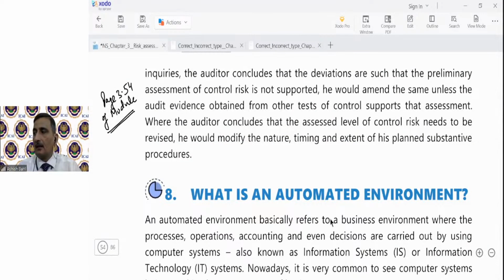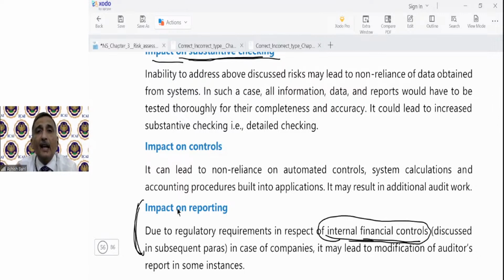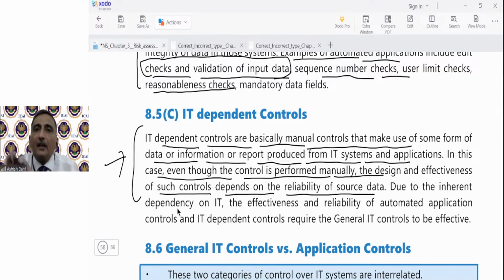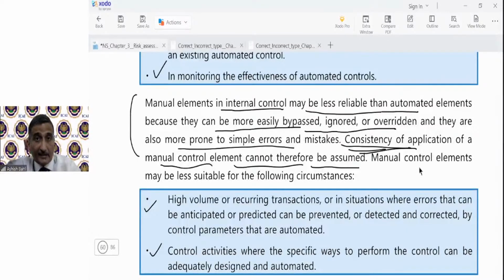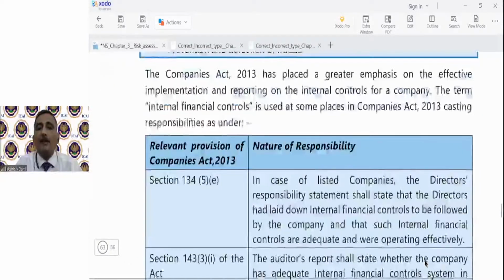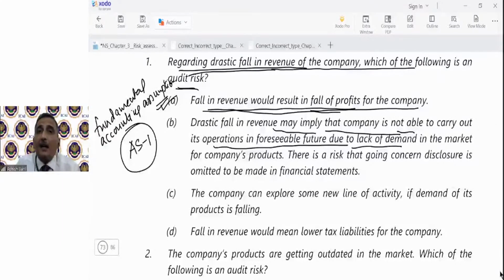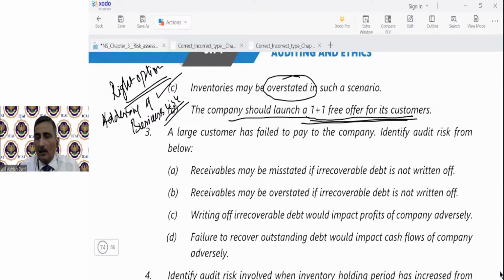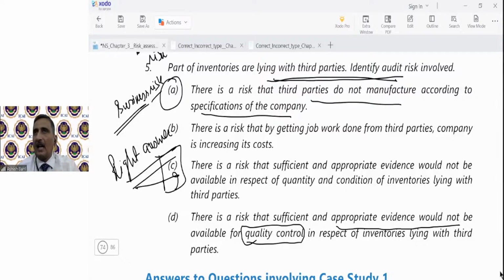Intermediate Paper 5:A&E | Topic: Ch-3: Risk Assessment & Internal Control | Session 1 | 23 Oct 2023